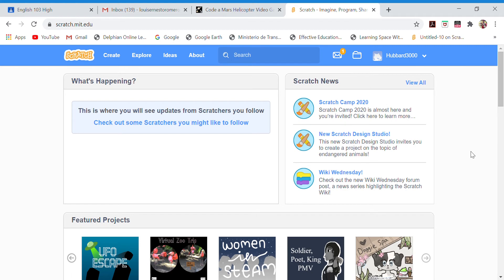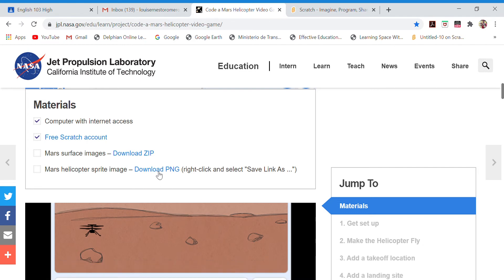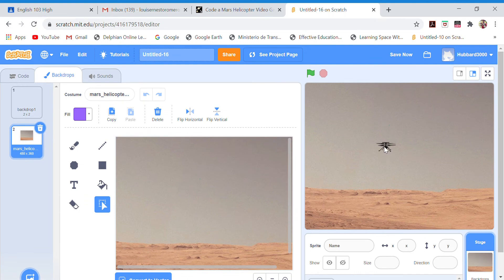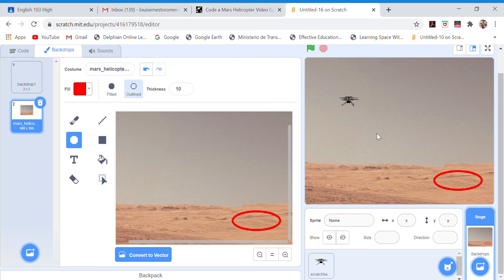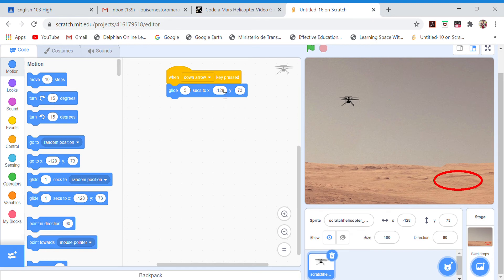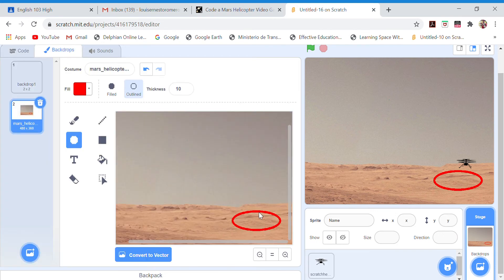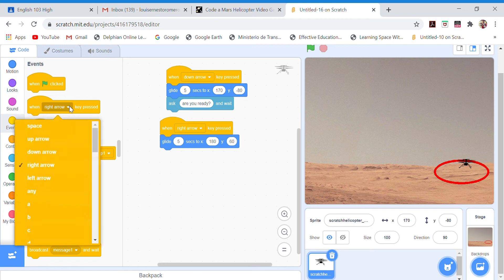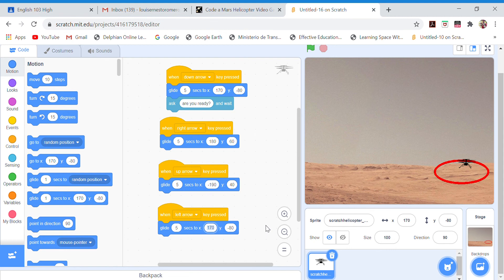Scratch tutorial - Mars Helicopter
This is an educational video, no intended for profits.